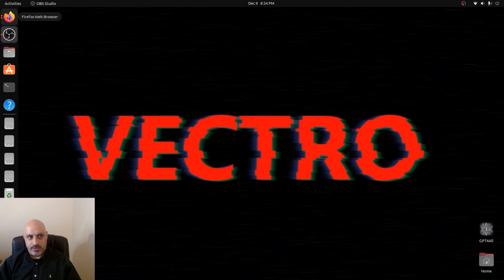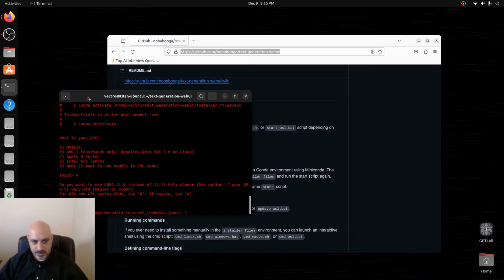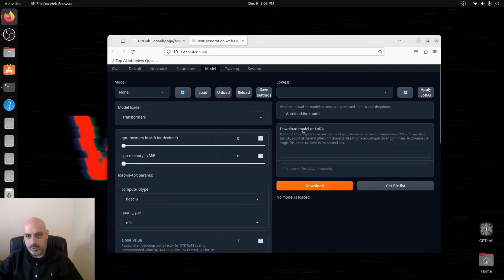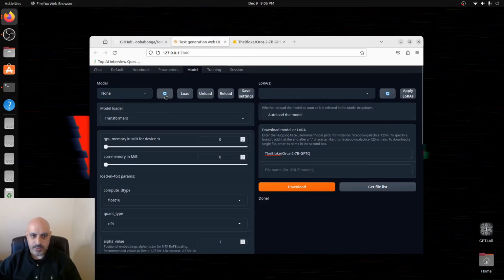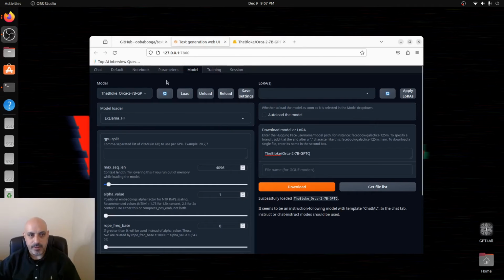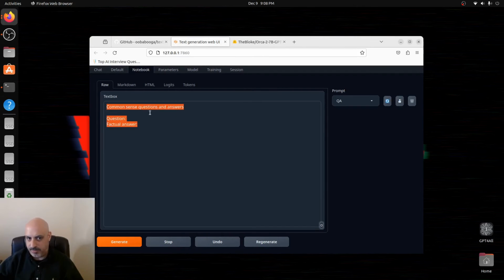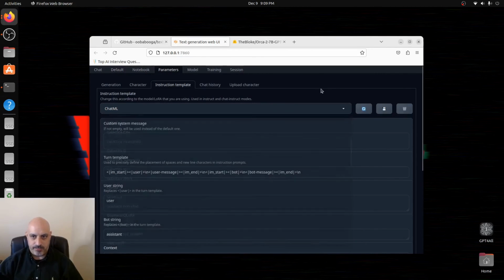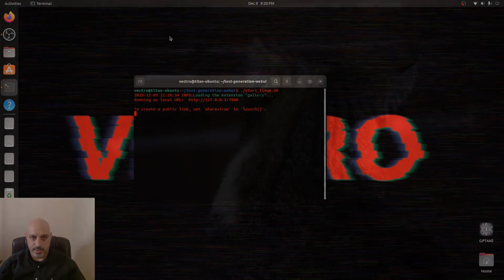Uncensored AI Chat in Linux Using Oobabooga Text Generation Web UI - (Step-by-Step Instructions)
Run nearly any AI language model on your Linux computer, depending on your hardware. There are so many different LLM to choose from on the Hugging Face repositories. The user TheBloke removes the censorship from a lot of them and posts them on his profile. This is great for research, learning and general purpose. It's also the freedom to make your own choices.